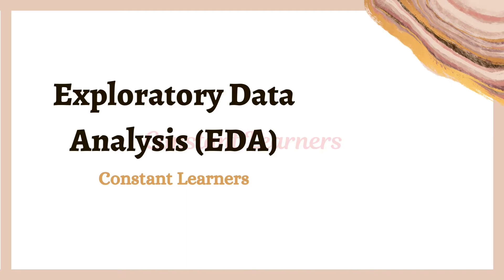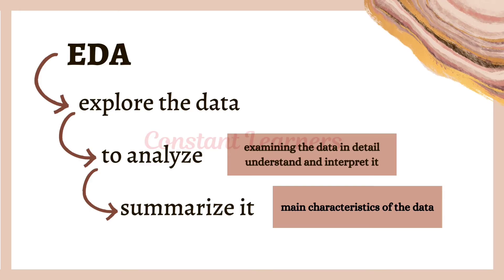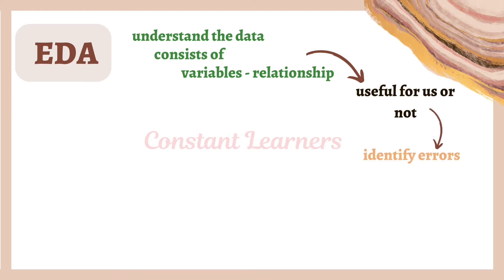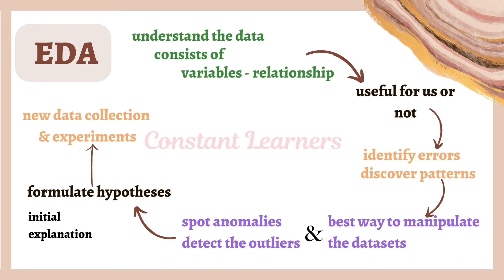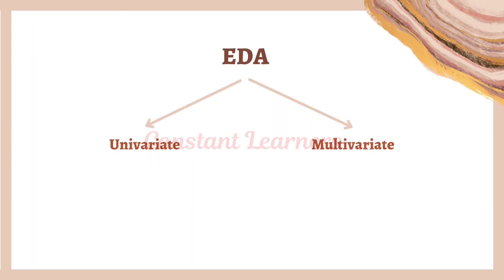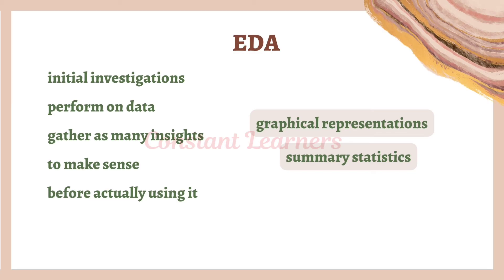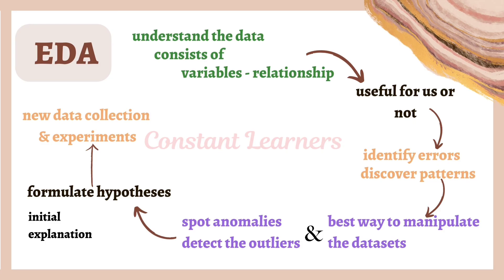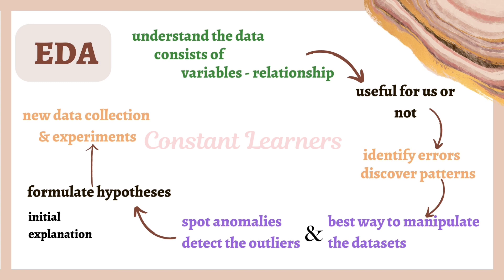Exploratory Data Analysis | Big Data Analysis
00:00 - Introduction
00:55 - definition of exploratory data analysis
02:54 - detailed explanation of EDA
08:03 - Types of EDA
08:35 - Final definition of EDA
09:20 - Tools to create EDA - R and Python
10:38 - Quick Hindi explanation of EDA